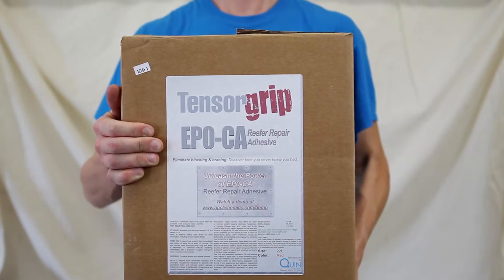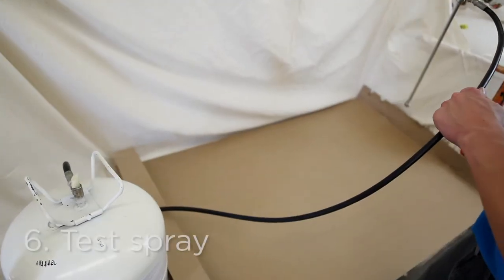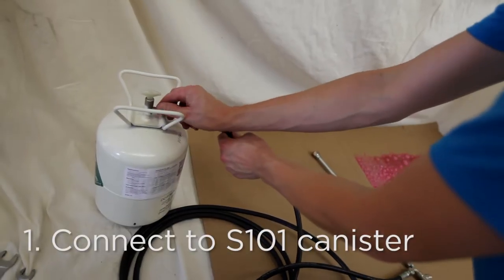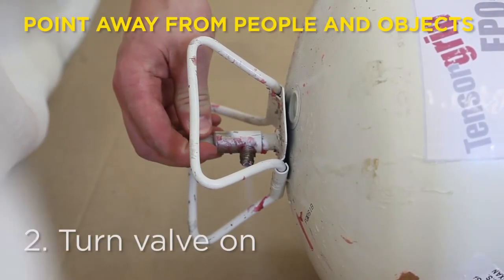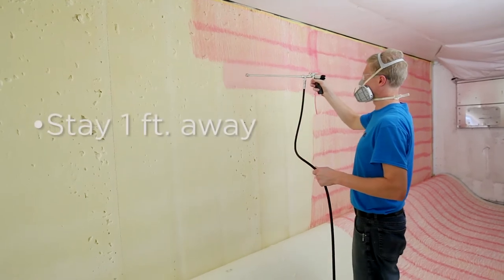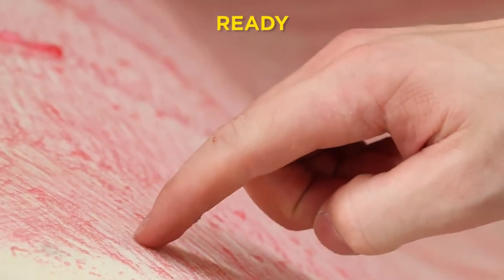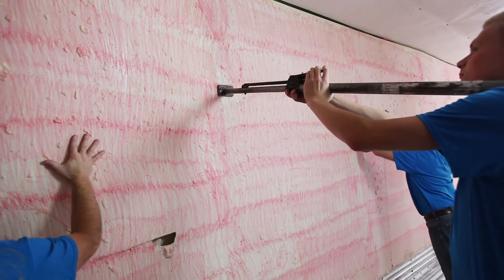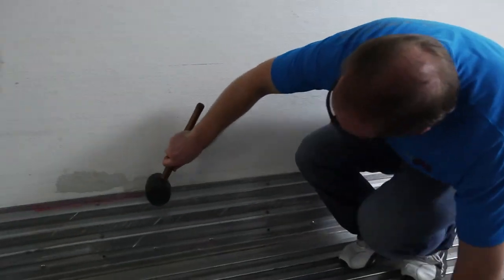TensorGrip EP0CA Spray Adhesive Demonstration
For repairing refrigerators trailers.